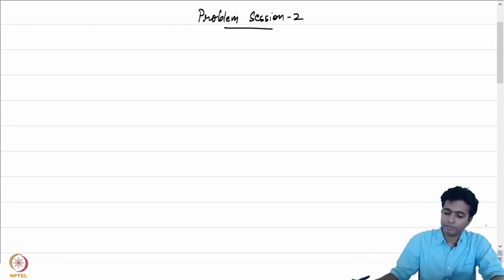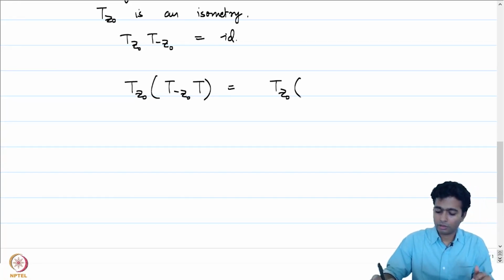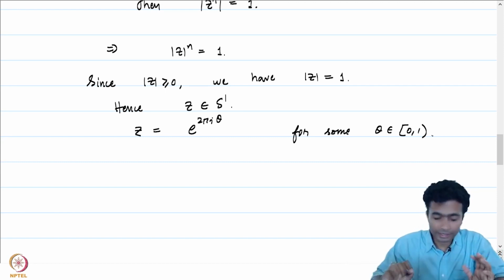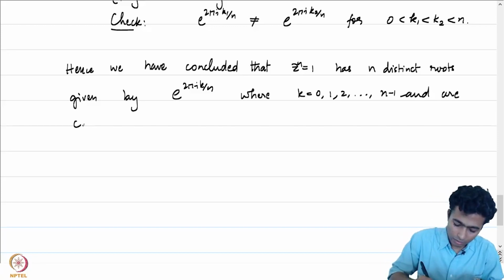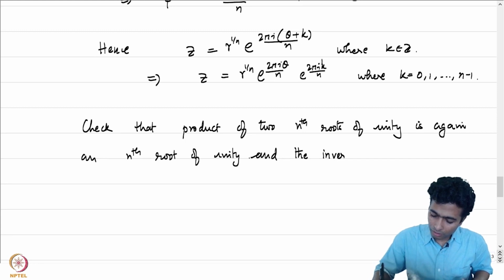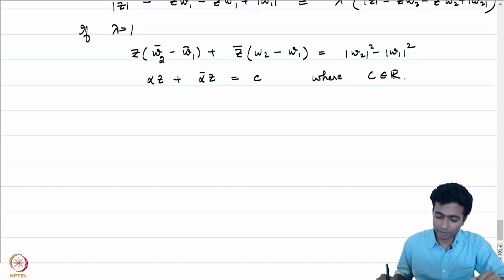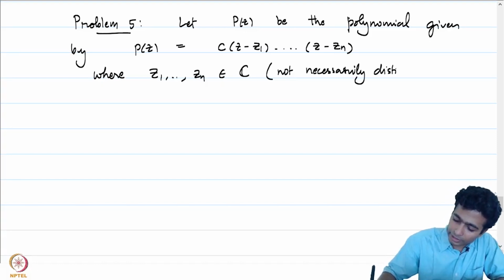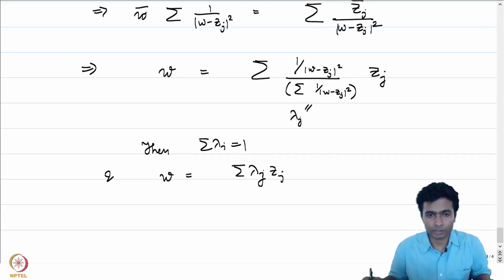Problem Session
Subject:Mathematics
Course:Complex Analysis